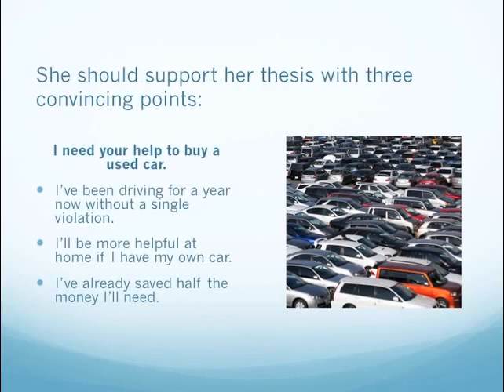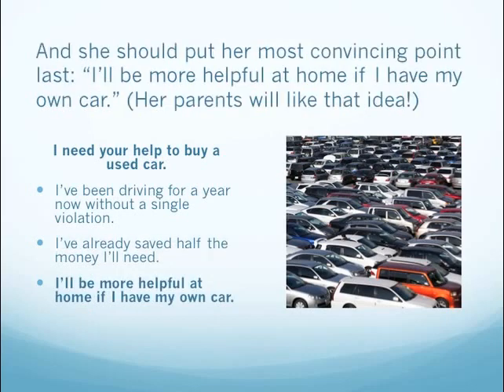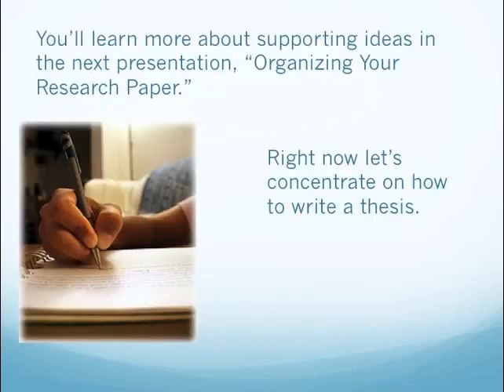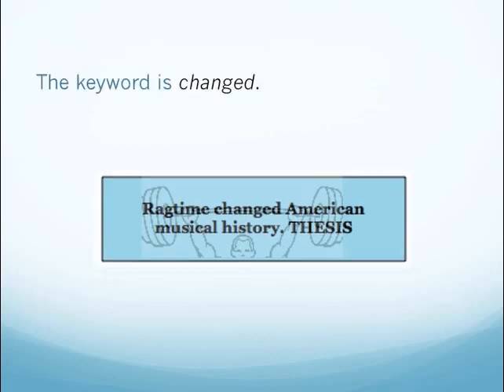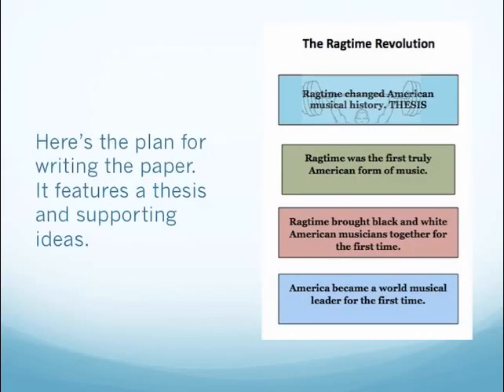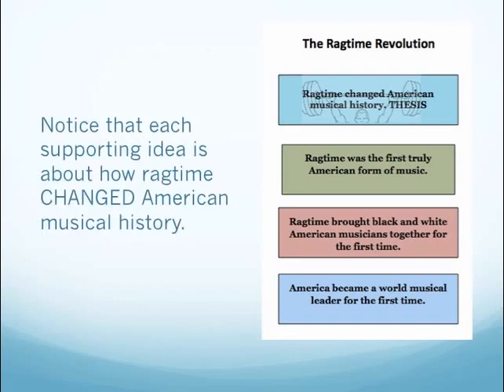Writing Your Research Paper, Part II: Focusing Your Research Paper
This is Part II of five videos about researching, drafting, and documenting a research paper. This video focuses on setting up your content and writing an effective thesis.